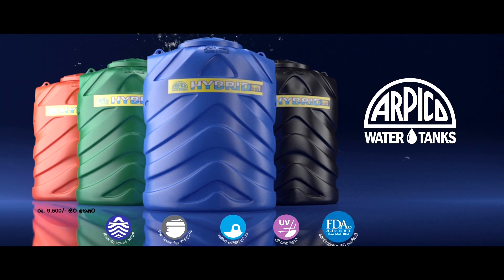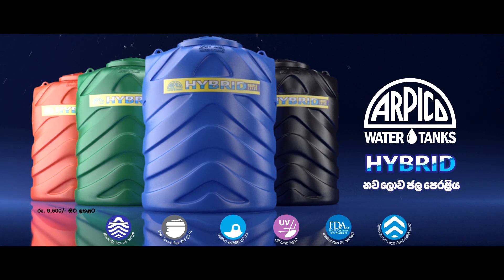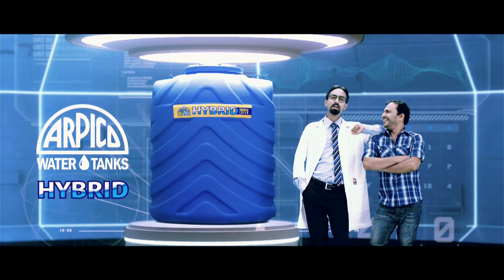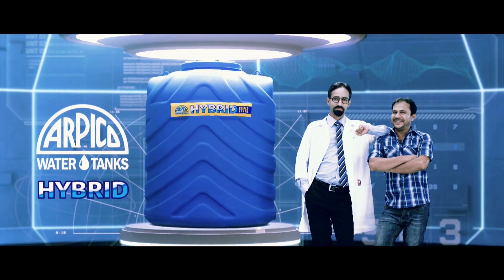Arpico "Hybrid Tank" TVC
Director | Dilon de Silva
Producer | Prasanna Kithalagama | Tanesh Dias | X10
Agency | Bates
Agency Creatives | Chinthana Dharmadasa | Isuru Udayanga | Hasalaka Thushara
Agency Producer | Sean Stephen | Nirmala Arsakularathna
Account Management | Razma Dole
DOP | Dammika Ratnayake
Asst. Director | Primal Ranasinghe
Line Producer | Prasanna Kithalagama
Editor | Roshan Edward
Colorist | Roshan Edward
GFX | Madhuka Gunasekara | Chamishka Gamage | Harindu Jayawardana
Music | Nisho Fernando | Hasitha Maduranga
Art Director | Nuwan Sanurankha
Wardrobe | Lasantha Udukumbura | Melanie Gunasekara
Make Up | Priyantha Sirikumara
Production Manager | Ranjana Rajapakse
2nd Asst. Director | Anthony Julion
Casting | Arindha Abhayaratne | Dinesh Selle